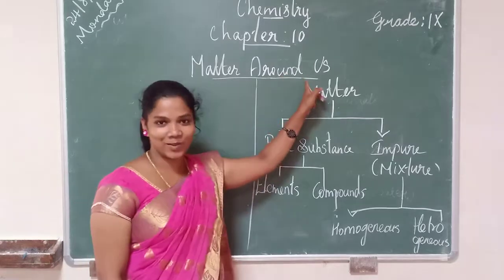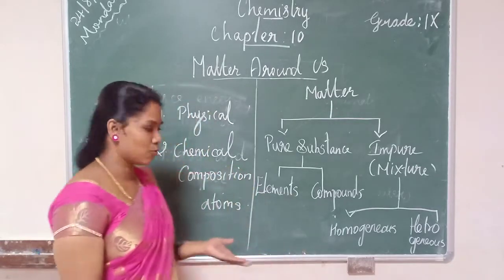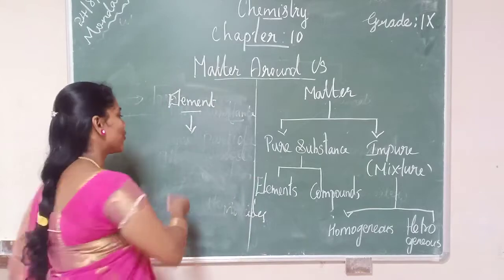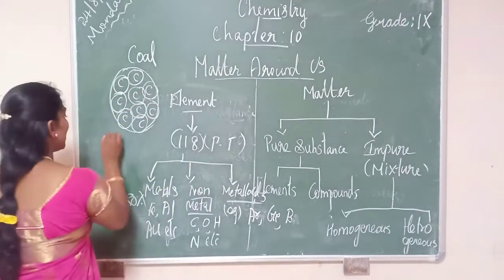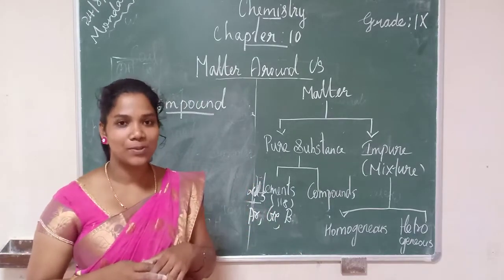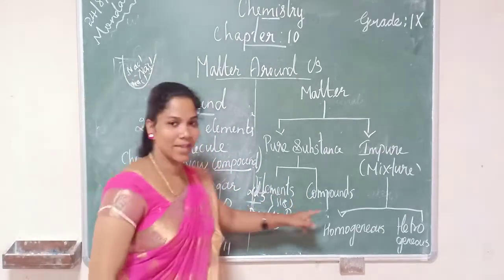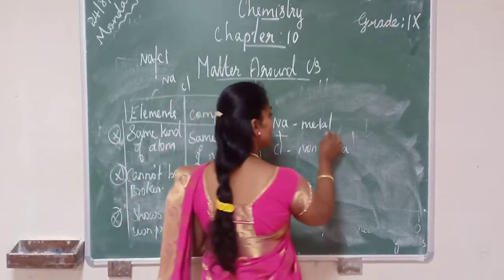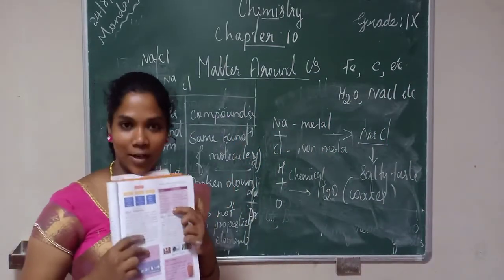Grade IX - Chemistry || Matter Around Us || Online Class, Bethlahem Matriculation School